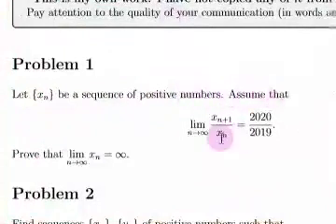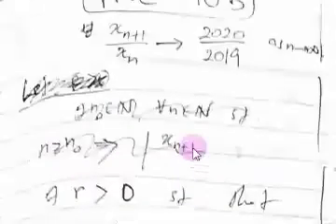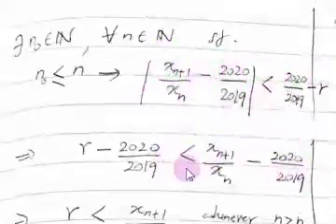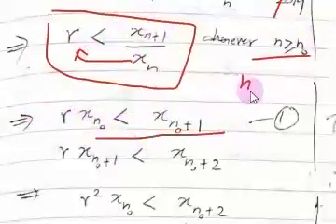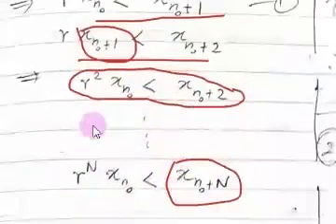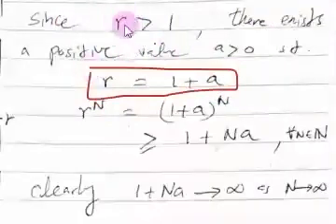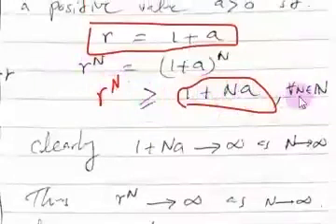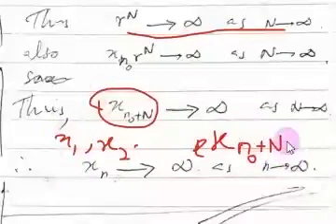Part 1 - Solution discussion of Prac 10B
Prove that Lim x_n = infinity